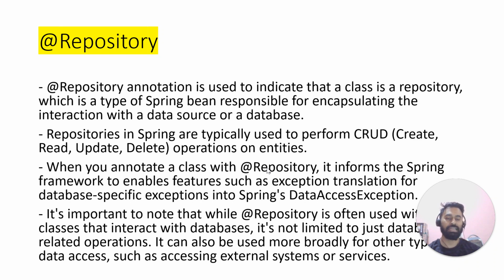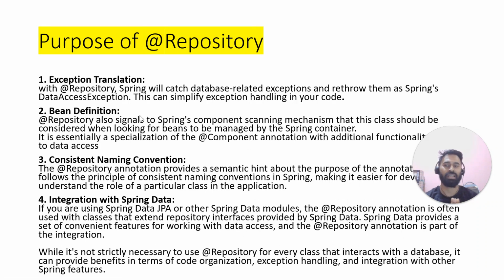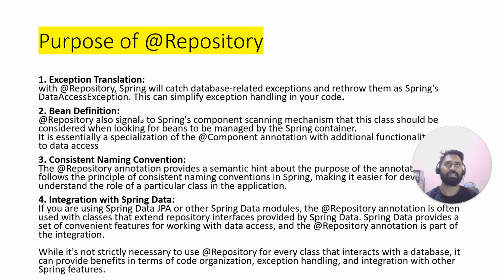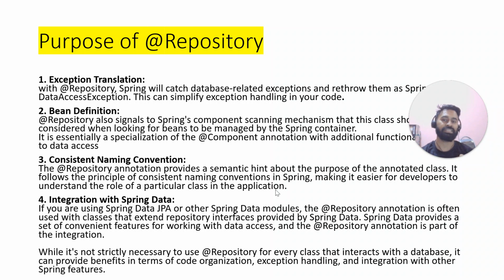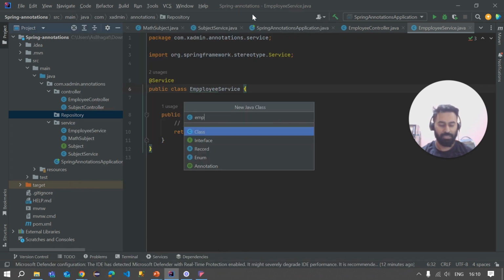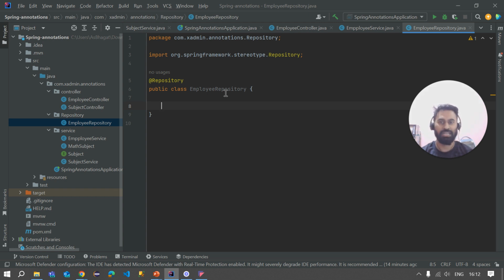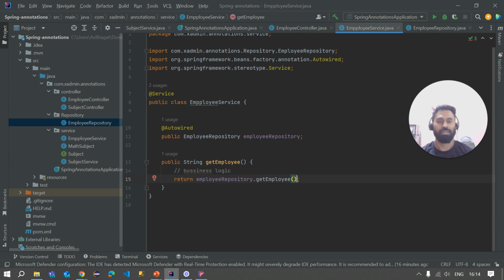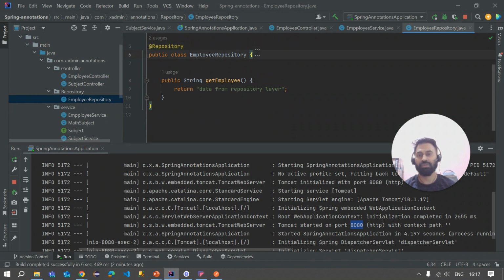What is @Repository Annotation? Repository Layer - Spring & Spring Boot Annotations Series #7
In this video,  we are going to discuss about the @Repository.
Spring Annotation
Spring Boot Annotation
learn to use @Repository annotation in spring boot.

@Repository annotation is used to indicate that a class is a repository, which is a type of Spring bean responsible for encapsulating the interaction with a data source or a database.
- Repositories in Spring are typically used to perform CRUD (Create, Read, Update, Delete) operations on entities.
- When you annotate a class with @Repository, it informs the Spring framework to enables features such as exception translation for database-specific exceptions into Spring's DataAccessException.
- It's important to note that while @Repository is often used with classes that interact with databases, it's not limited to just database-related operations. It can also be used more broadly for other types of data access, such as accessing external systems or services.

Purpose of @Repository Annotation

1. Exception Translation:
with @Repository, Spring will catch database-related exceptions and rethrow them as Spring's DataAccessException. This can simplify exception handling in your code.
2. Bean Definition:
@Repository also signals to Spring's component scanning mechanism that this class should be considered when looking for beans to be managed by the Spring container.
It is essentially a specialization of the @Component annotation with additional functionality specific to data access
3. Consistent Naming Convention:
The @Repository annotation provides a semantic hint about the purpose of the annotated class. It follows the principle of consistent naming conventions in Spring, making it easier for developers to understand the role of a particular class in the application.
4. Integration with Spring Data:
If you are using Spring Data JPA or other Spring Data modules, the @Repository annotation is often used with classes that extend repository interfaces provided by Spring Data. Spring Data provides a set of convenient features for working with data access, and the @Repository annotation is part of the integration.
While it's not strictly necessary to use @Repository for every class that interacts with a database, it can provide benefits in terms of code organization, exception handling, and integration with other Spring features.